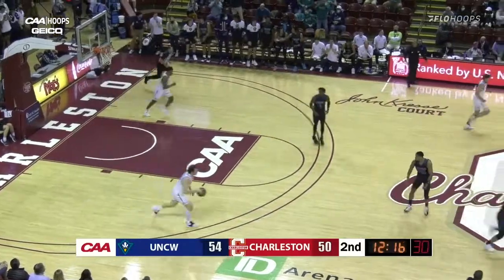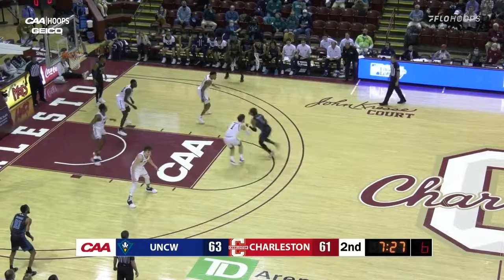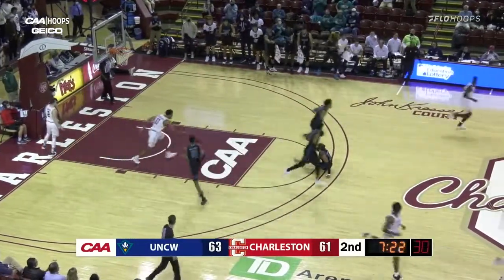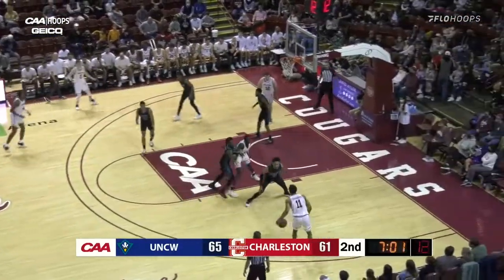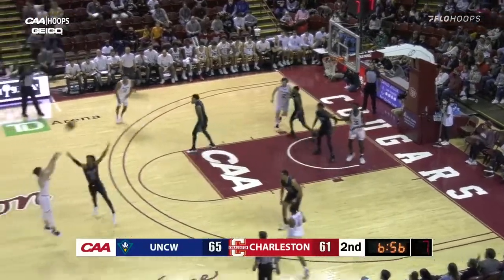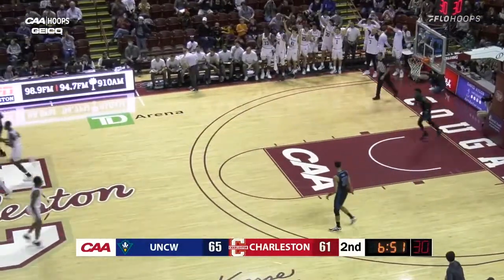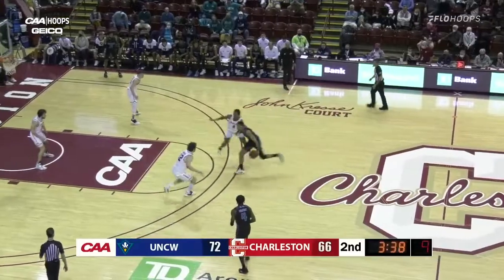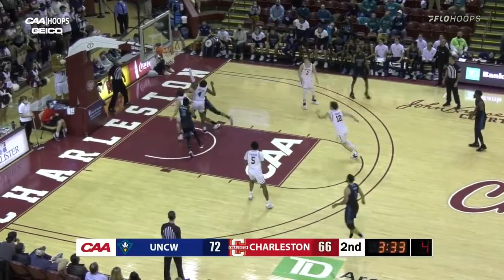CAAHoops Highlights: UNCW 86, Charleston 78 (1/17/22)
Jaylen Sims and Shykeim Phillips combined for 27 of UNCW’s 50 second-half points to help the Seahawks remain the CAA’s lone unbeaten team in conference play.